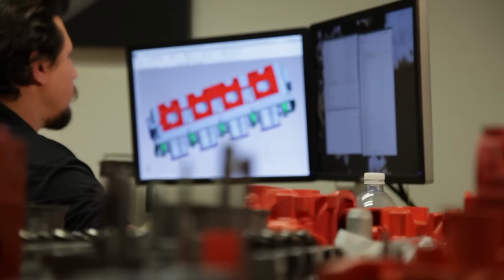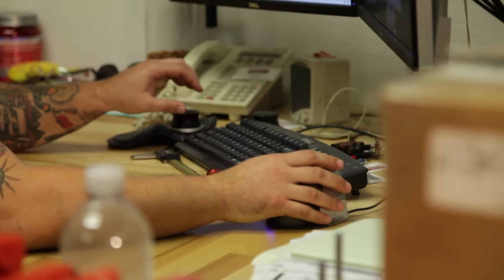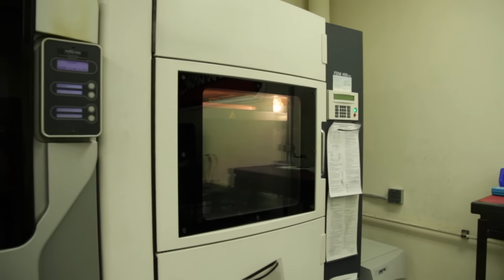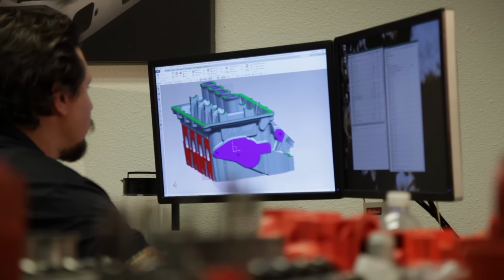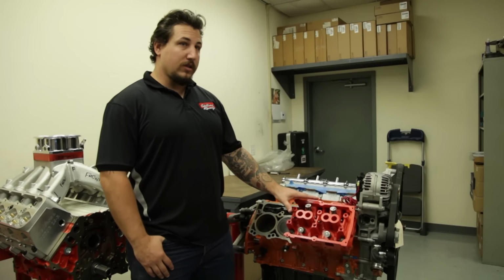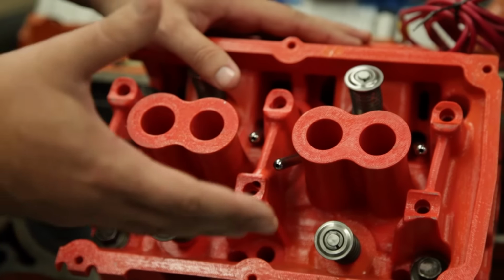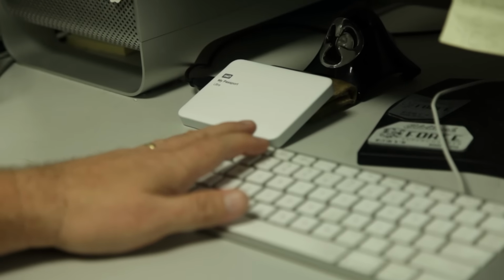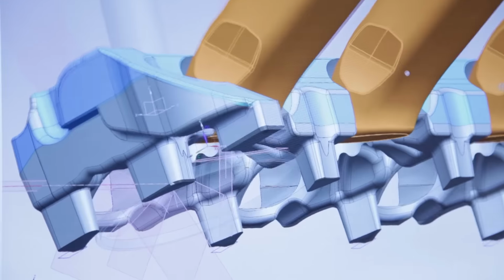Creator Series: 3D Printing With Edelbrock – Ep. 10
Using a rapid prototype 3D printer, the engineers at Edelbrock Performance are able to quickly design, build and test new automotive parts to find the right fit for a car and optimize its power. Find out how in this episode of the WD Creator Series!